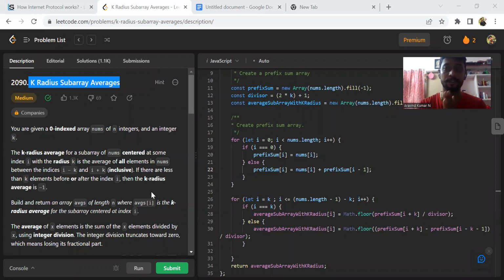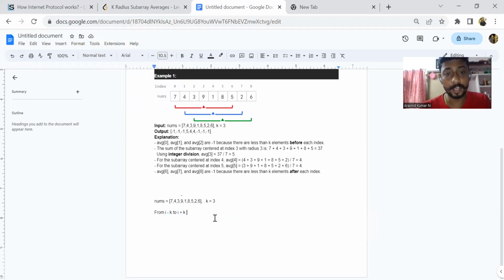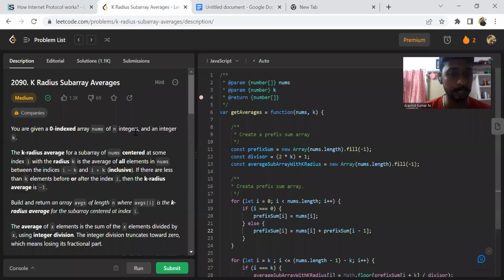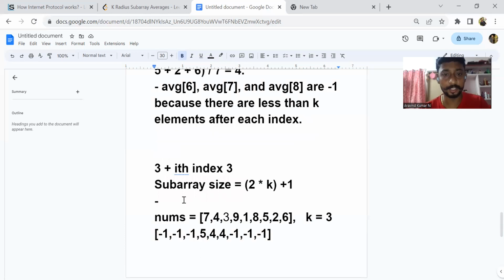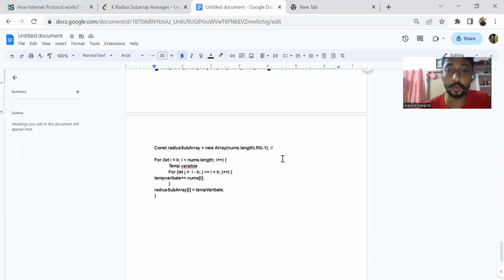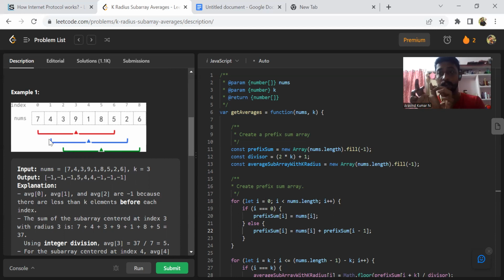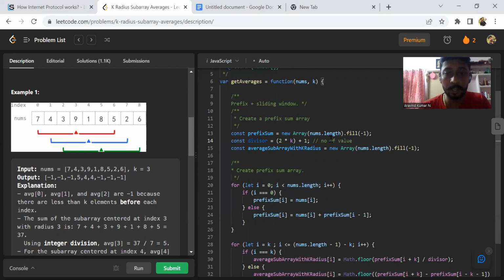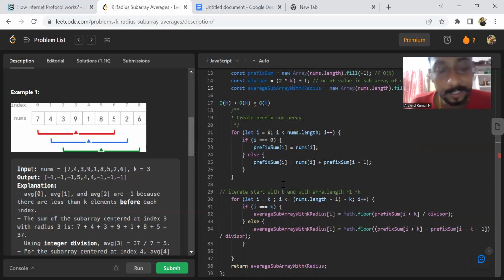Leetcode Daily Challenge:K Radius Subarray Averages - Arrays SlidingWindow With PrefixSum|JavaScript